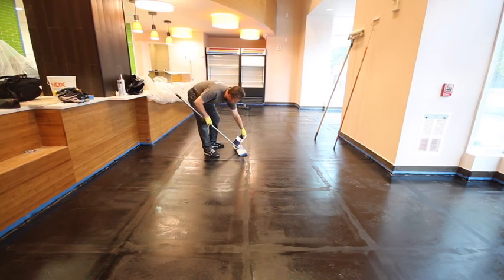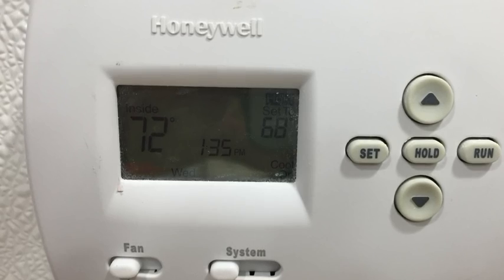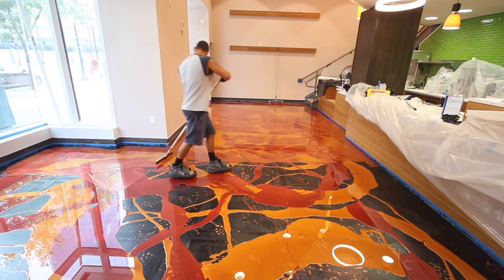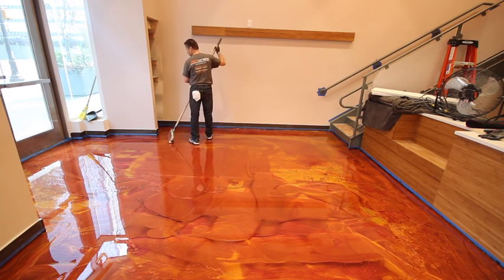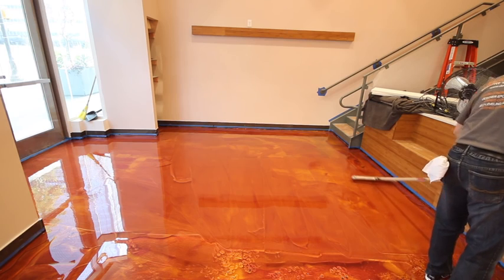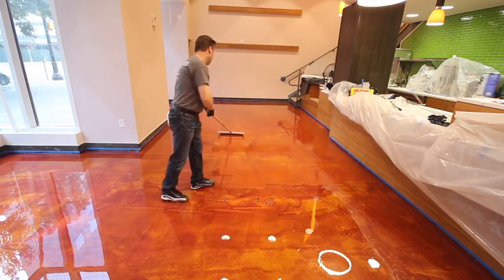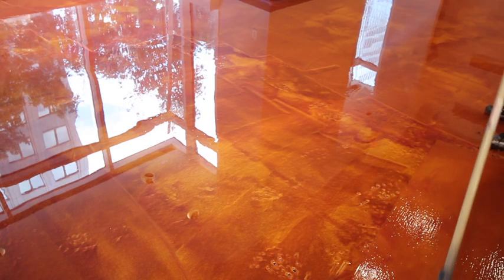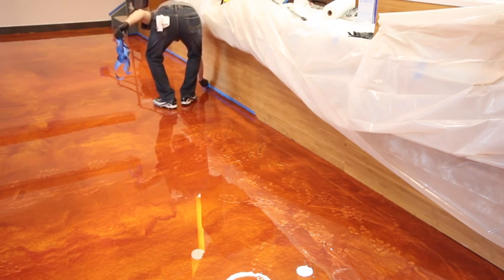Metalik Epoksi Boya Nasıl Yapılır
Ücretsiz DANŞMANLIK Alın:  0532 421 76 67 Reçine esaslı, poliamid ile kürlenerek parlak ve sert bir film veren çift komponentli bir son kat boya anlamına gelen epoksi, son dönemde artan bir yoğunlukta tercih edilen bir zemin döşeme sistemidir. Epoksi, inşaat alanında da yaygın kullanılan bir malzemedir. Onarım sırasında uygun çatlakların doldurulmasında, sonradan betonun içine eklenecek çelik donatıların yerleştirilmesinde kullanılır. Betonarme içine saplanan donatılar için çekme mukavemetleri oldukça yüksektir. Ayrıca, boya veya astar olarak da kullanılır.

Epoksi aynı zamanda bir yüzey kaplama ürünüdür Epoksi, termosetler grubundan yapıştırıcı bir kimyasal reçinedir. Suya, aside ve alkaliye direnci çok iyidir, zamanla direnç özelliğini yitirmez. Çatlağa doldurulmuş epoksi yapıştırıcısı, çatlağın yarattığı süreksizlik ortamını sürekli duruma dönüştürür, çatlağın her iki yüzünü çatlak boyunca sürekli olarak birbirine bağlar ve gerilme birikimlerini önler. Cam veya korbon elyafı ile epoksi kombinasyonu mükemmel mekanik dayanıklılığa sahiptir.

Bu yüzden uzay ve havacılık teknolojilerinde ve denizcilik alanında çok kullanılır. Genellikle iki komponentli olan epoksiler, diğer termoset plastikler gibi belli süre sonra sıvı hâlden katı hâle geçer ve takip eden bir iki hafta içinde kür alarak final sertliğe ulaşır.